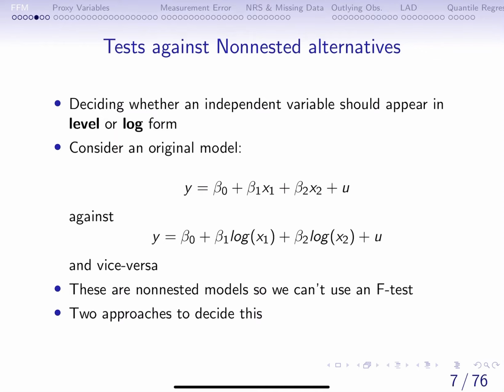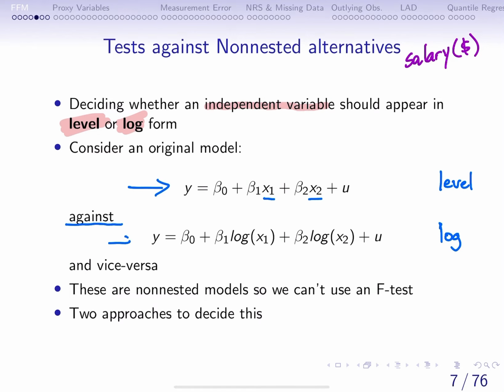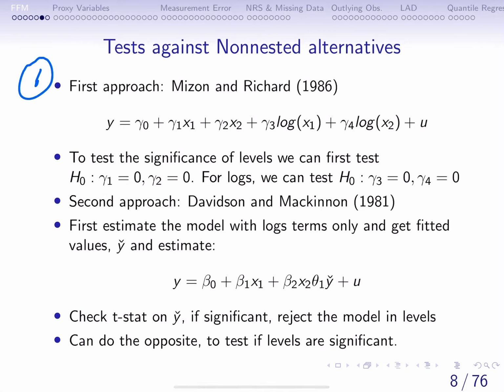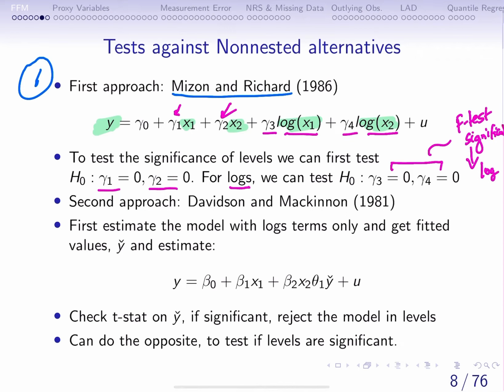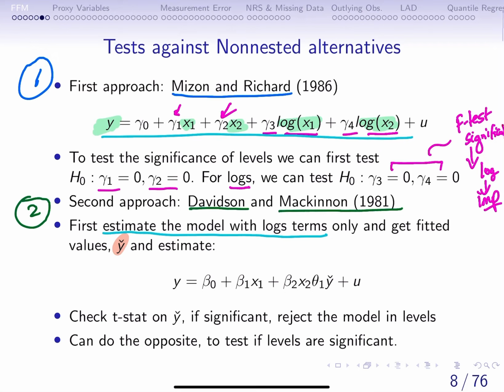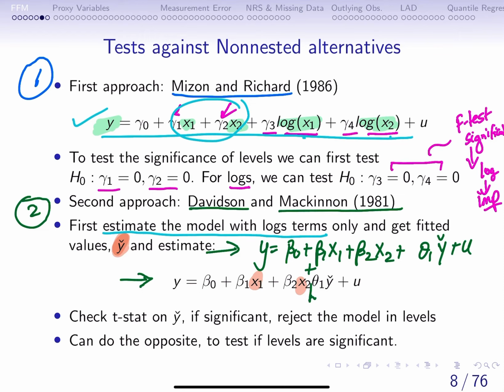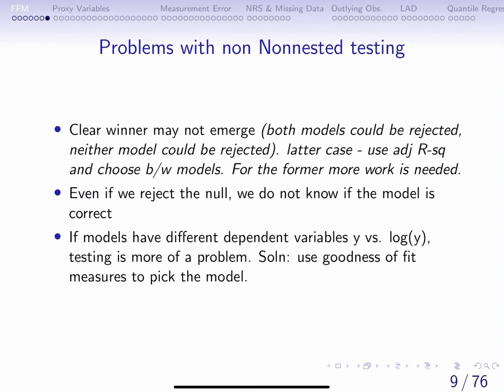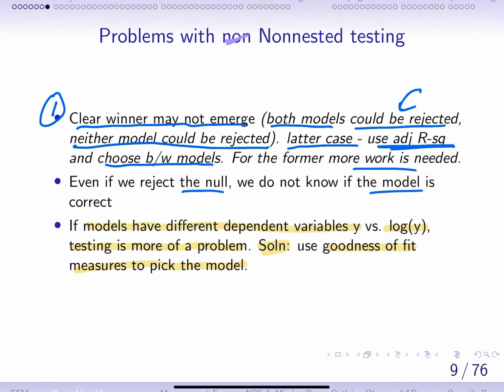9.1b Tests against Nonnested Alternatives